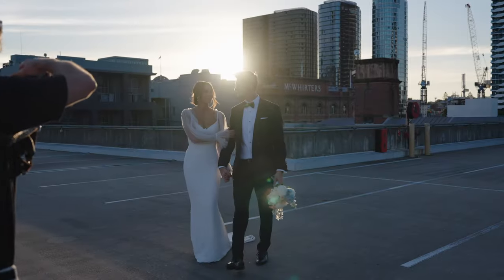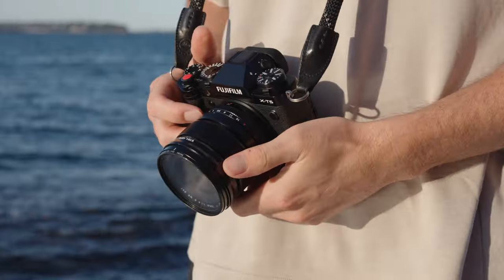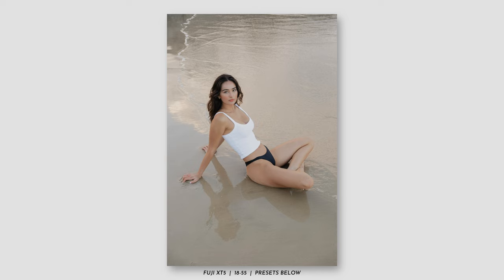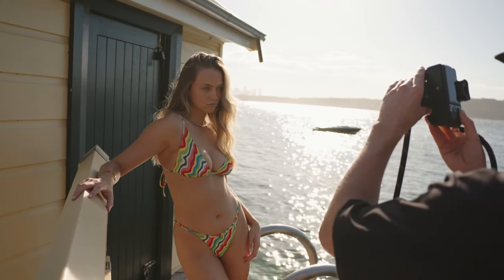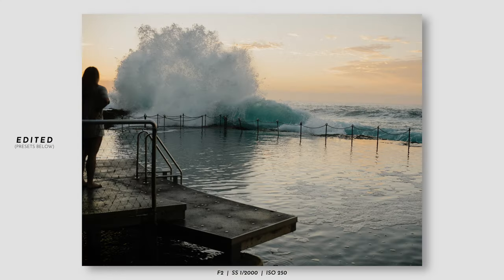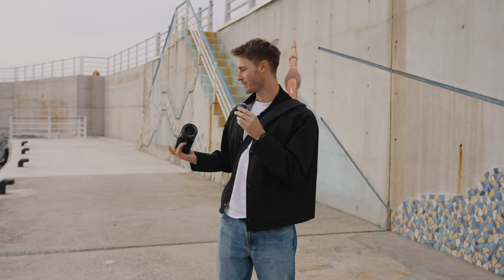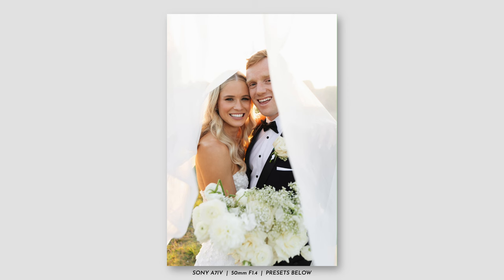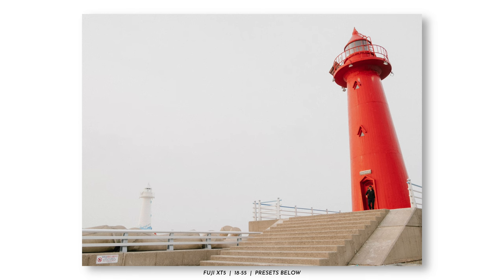Why Every Amazing Photographer Owns These 2 Focal Lengths! FujiFilm XT5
Fujifilm XT5 + Viltrox 27mm f1.2 + FujiFilm 18-55 f2.8 - f4

📸 Lightroom Presets
🔧 Full Gear List

Fuji 18-55 F2.8 - f4
Viltrox 27 mm f1.2
Fuji 33mm f1.4

24-70 F2.8
50MM F.4

▸ Main Professional Photography Camera
▸ Main Travel Photography Camera